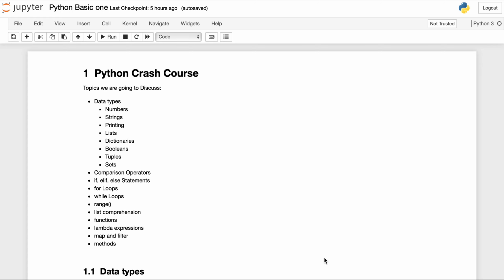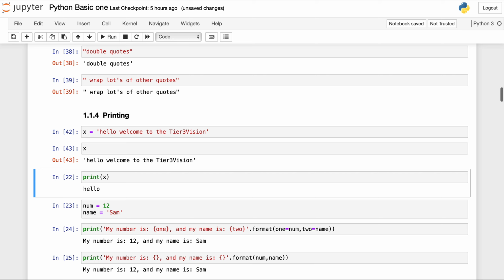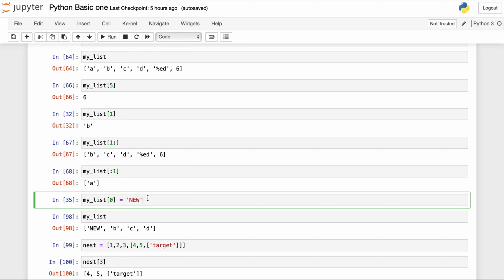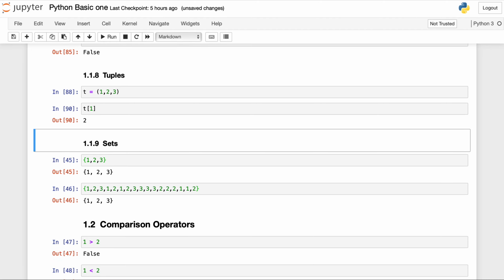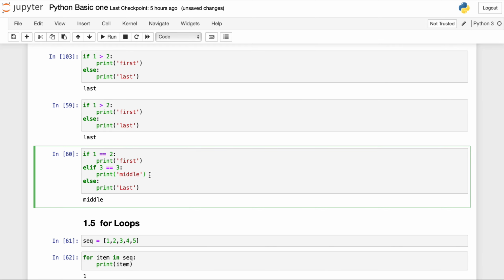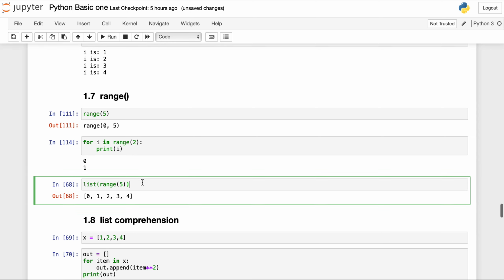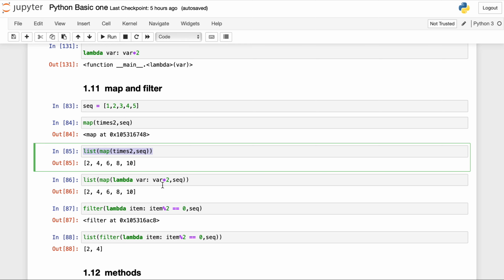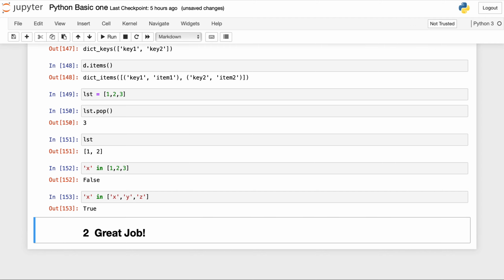Python Basics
Topics we  Discussed:
Data types
Numbers
Strings
Printing
Lists
Dictionaries
Booleans
Tuples
Sets
Comparison Operators
if, elif, else Statements
for Loops
while Loops
range()
list comprehension
functions
lambda expressions
map and filter
methods